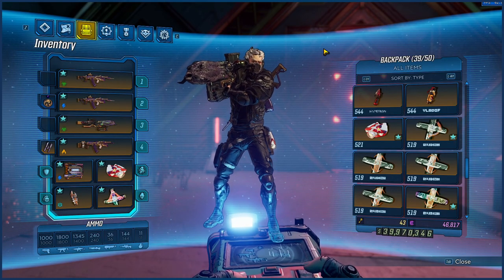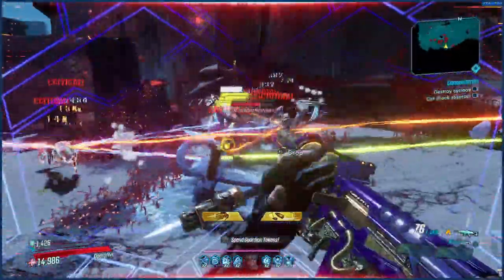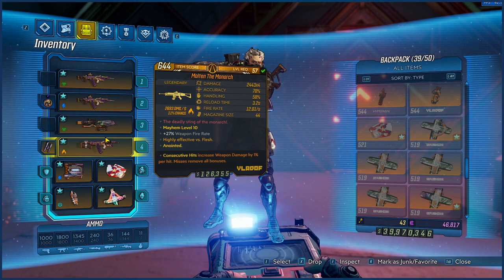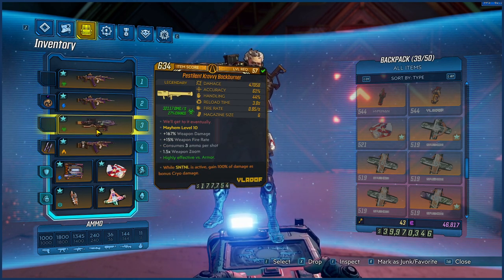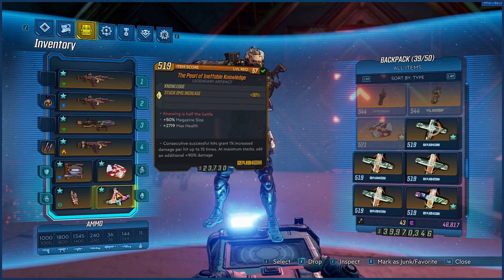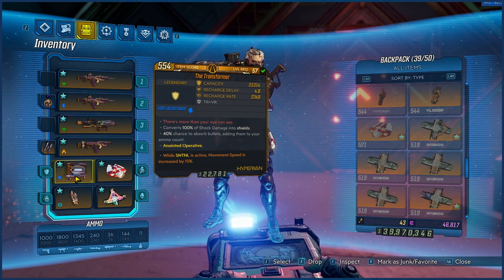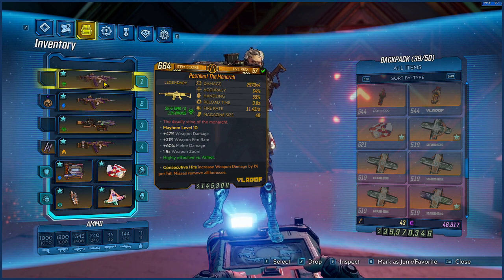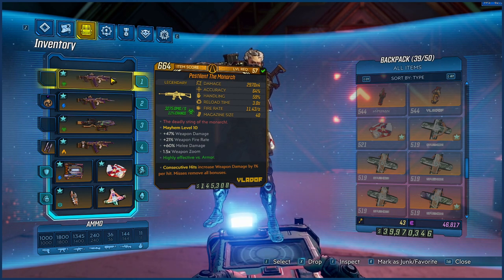CRUSH TRUE TAKEDOWN - Borderlands 3 - Zane of all Trades Updated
Hi Guys, Triple G here with another Borderlands 3 video and this one is a short one showing the updated Zane of all Trades build with items that allow you to crush the Guardian Takedown!